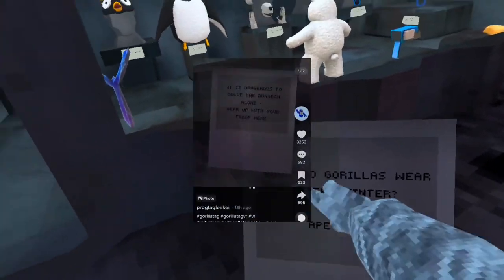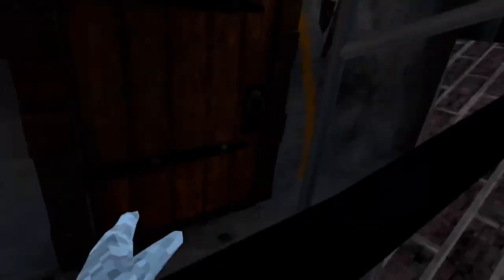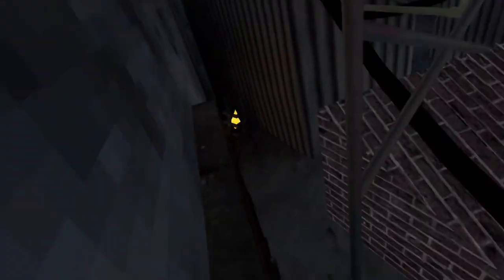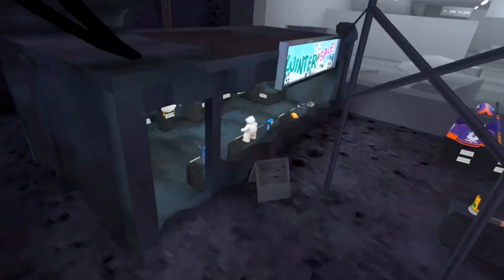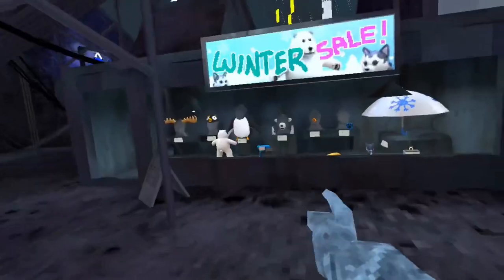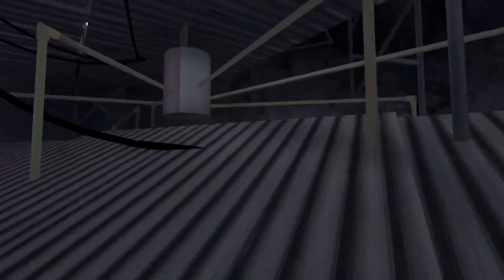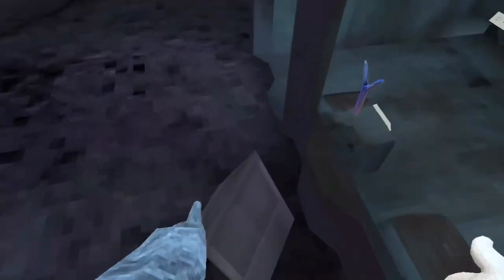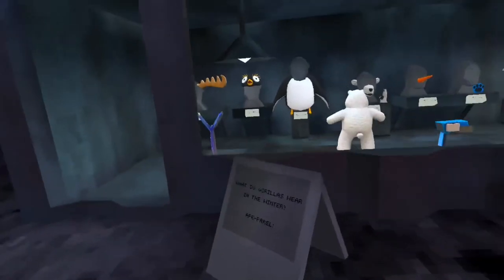Gorilla Tags New DUNGEON Map Was Leaked!!!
Joining my discord will keep you up to date on my videos

If you ever want to play Gorilla tag with me join my fan server

The room code is 2398

my name is @bluetyler45